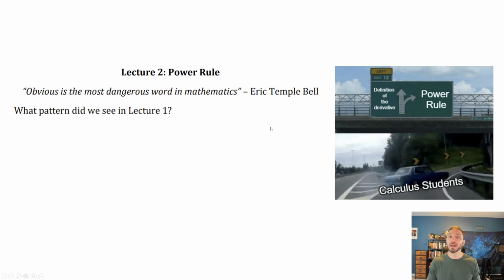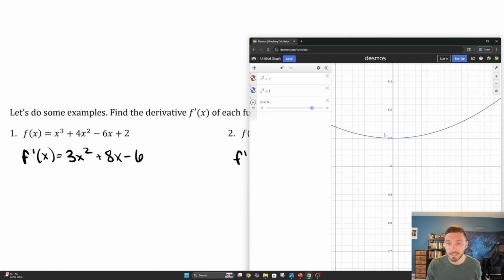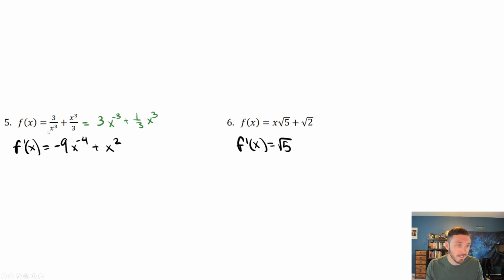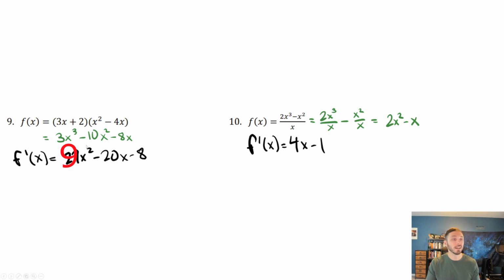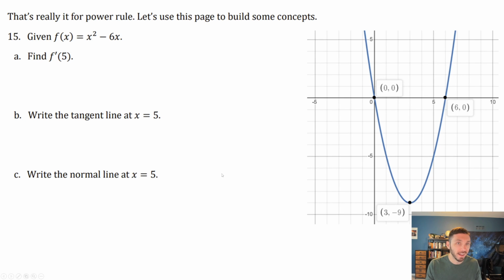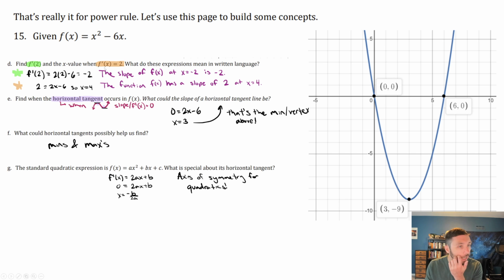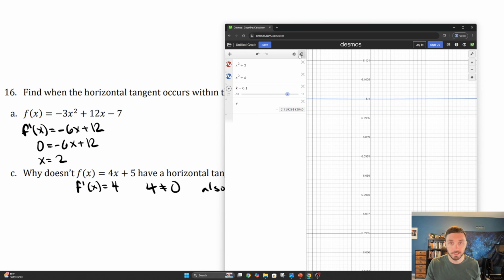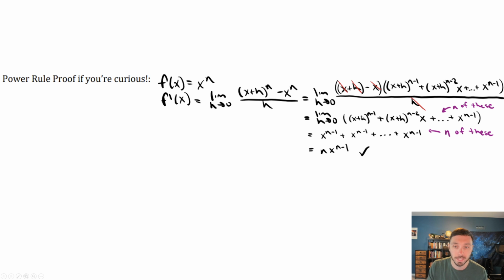How to Use Power Rule - Calc 1 / AP Calculus Lesson & Examples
Learn how to use the Power Rule to take derivatives in AP Calculus AB and BC Unit 2 and College Calc 1.
We differentiate x^n step by step, simplify expressions before applying rules, and interpret the derivative as a rate of change in context.
🎯 Learning Goals
- Main Objectives: Take derivatives with the Power Rule
- Side Quest 1: Utilize algebra first to make derivatives more manageable
- Side Quest 2: Apply the derivative to describe rate of change features of functions
⏱️ Video Timestamps
00:00 Intro
00:36 Warm-up and Power Rule Formula
01:50 Power Rule Examples
11:21 Applying Power Rule and Early Applications of the Derivative
17:54 Power Rule Proof
🧭 Where You Are in the Chapter
L1. The Derivative
L2. Power Rule ← YOU ARE HERE :)
L3. Product Rule and Quotient Rule
L4. Higher-Order Derivatives
L5. Derivatives of Trigonometric Functions
L6. Derivatives of Exponential and Logarithmic Functions
L7. Chain Rule
L8. Implicit Differentiation
L9. Inverse Derivatives and Inverse Trig Derivatives
→ If you’d like to support me, get my answer keys, and more!:
power rule calculus, derivative of x to the n, AP calculus AB unit 2 power rule, AP calculus BC unit 2 derivatives, basic derivative rules calculus, simplifying before differentiating, rate of change interpretation calculus, calc 1 derivative basics, college calculus power rule examples, calculus help online, math exam prep, STEM education, derivative applications